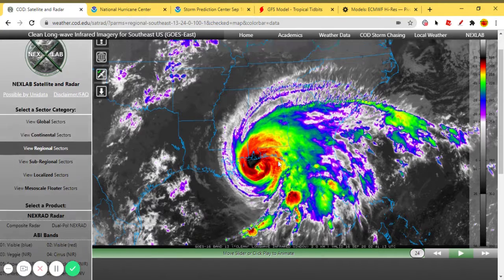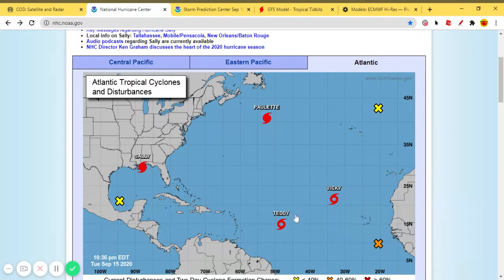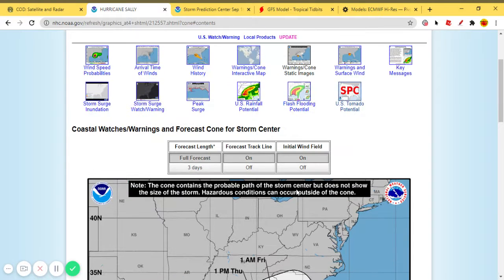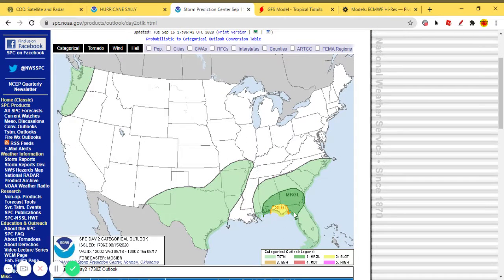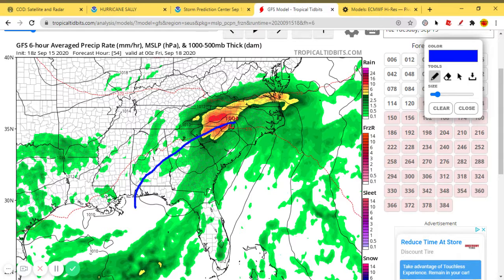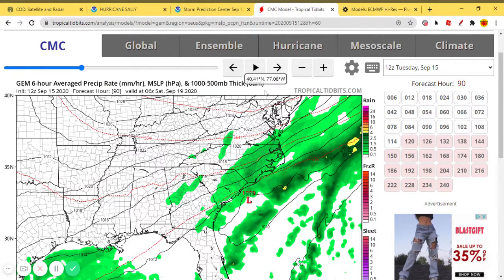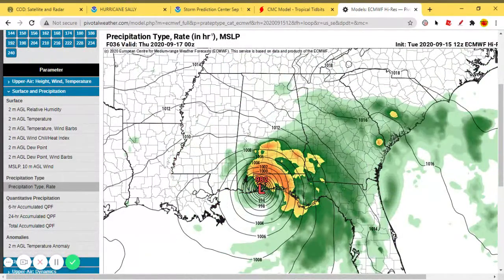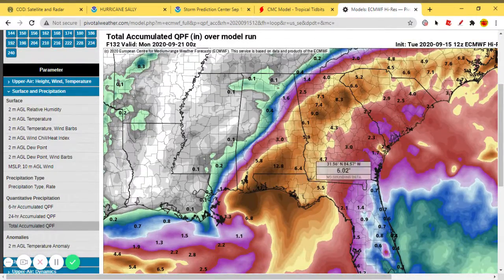Hurricane Sally making Landfall on Wednesday